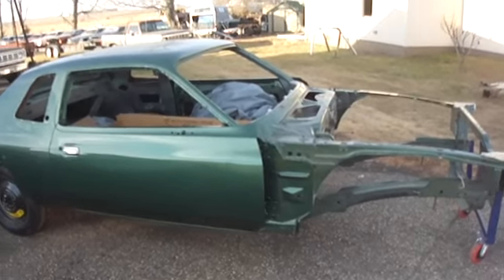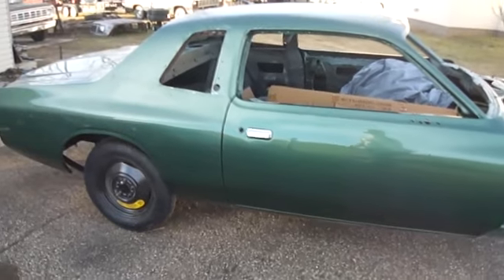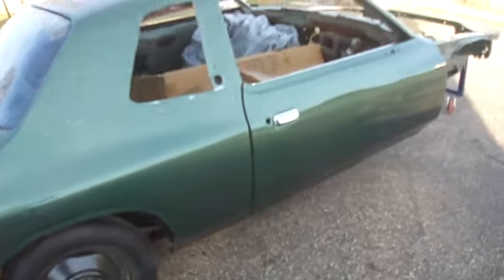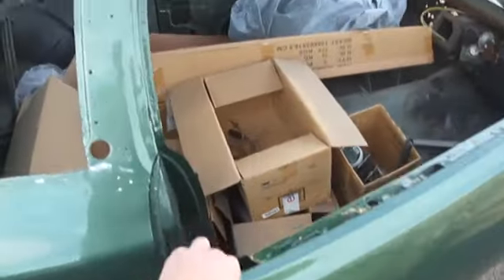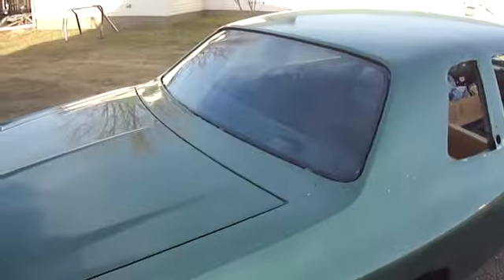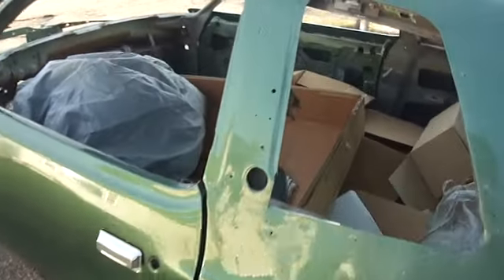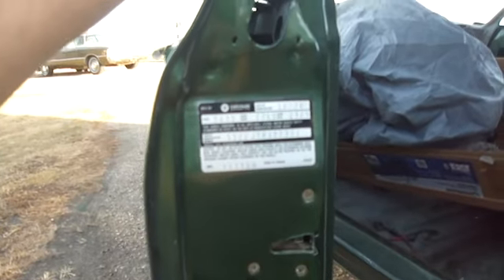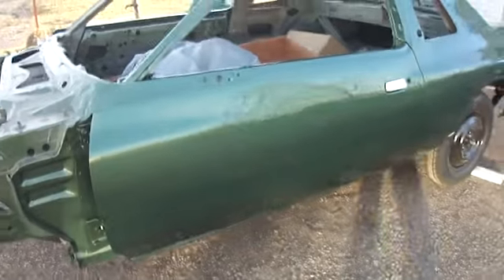1977 Chrysler Cordoba restoration - Part 18 - General progress update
First off sorry for the wind noise in the video, I was outside, with no option.

1977 Chrysler Cordoba I have in the shop for a restoration, this is a Californian car only spending a few winters in Minnesota.  This is a quick video that is just a general update on the progress.

 * Retro Auto in Rushmore, MN is a small restoration shop. I'd like to say I specialize in just Mopars but I've done as many other makes as I have my favorite. I do however have a better network for parts for Mopars that I do other makes.